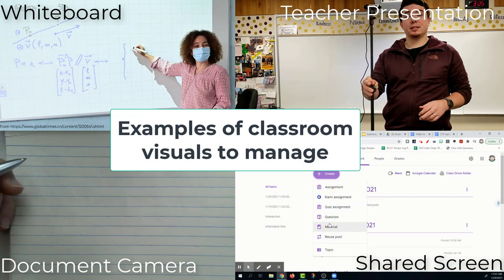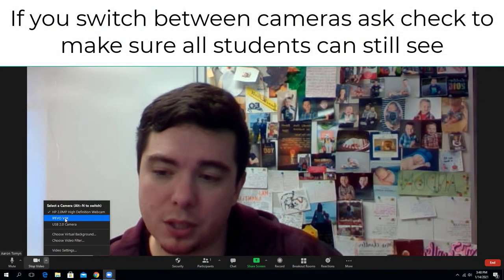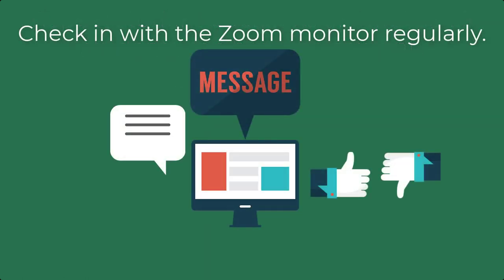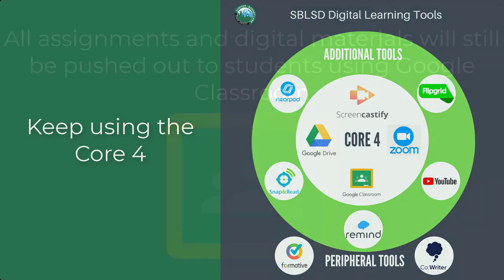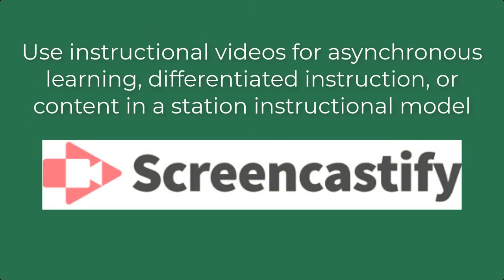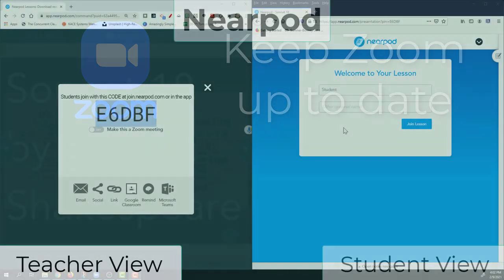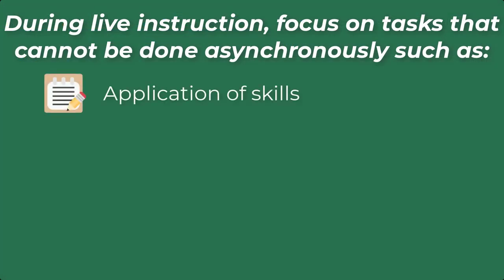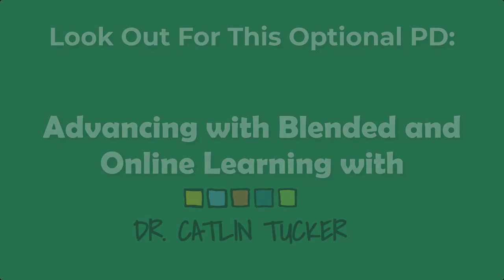Concurrent Teaching Part 5 During Class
In this video, we discuss key strategies that can be used during the lesson to manage students and instruction with in-person and virtual students.